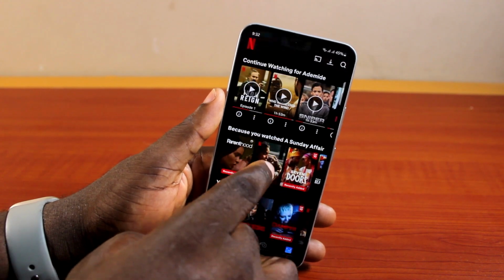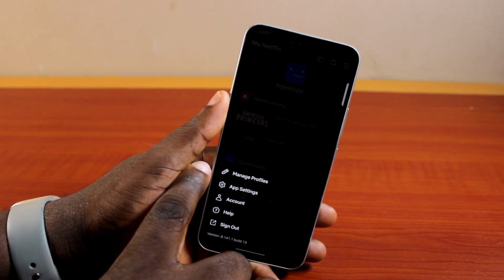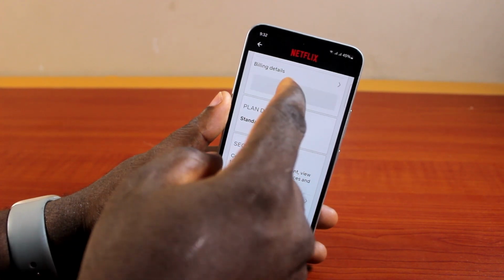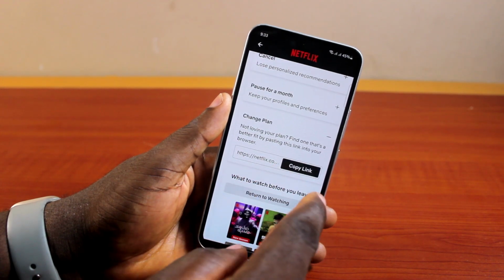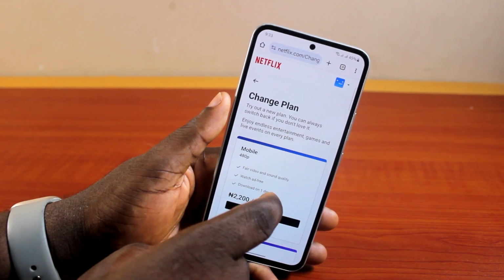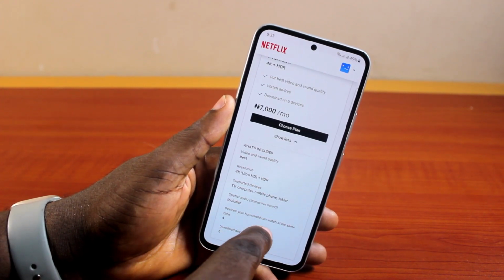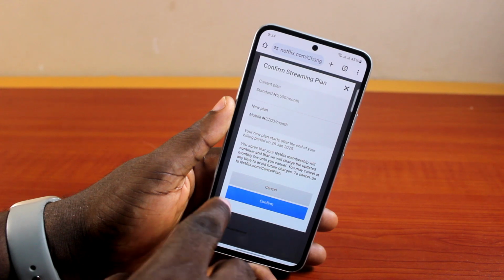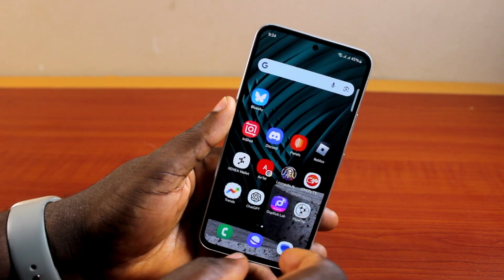How to Change Netflix Subscription Plan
Netflix allows subscribers to either upgrade or downgrade their plans which is why this video is going to teach you how to change Netflix subscription plan today.